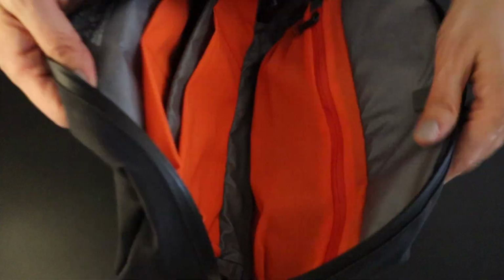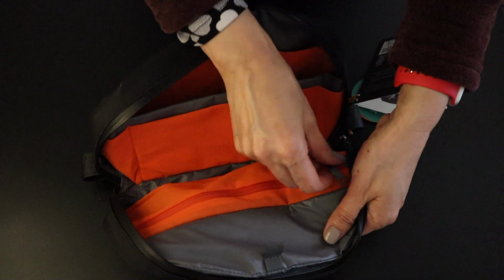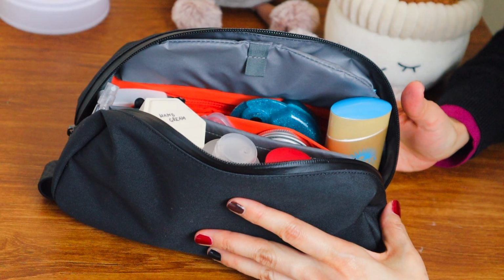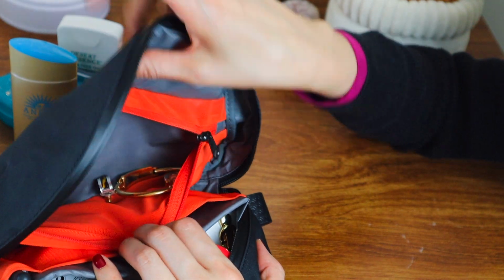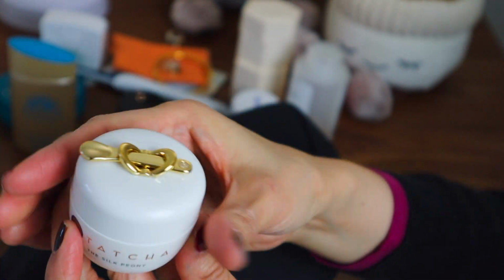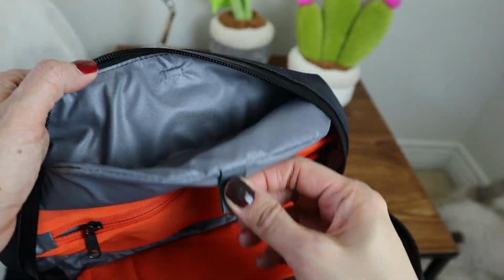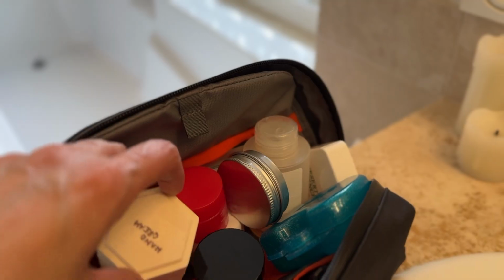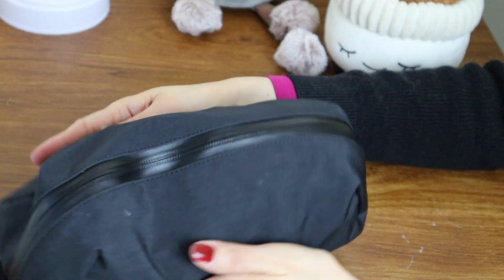Bellroy Dopp Kit Review: The Perfect Travel Companion?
Discover why the Bellroy Dopp Kit might just be the ultimate travel companion for organizing your toiletries. In this in-depth review, I break down the design, features, pros, and cons of this sleek and functional travel essential. Whether you're a frequent flyer, weekend traveler, or someone who appreciates smart organization, this kit could be your next go-to. Watch to find out if it lives up to the hype!

Bellroy Toiletry Kit Plus – (Toiletries pouch, bag)

Anessa Sunscreen Perfect UV Skin Care Milk SPF50+ PA 2.02floz (60ml) Pack Of 3 Super Waterproof

Desert Essence Tea Tree Dental Floss 50 Yd - Gluten Free & Cruelty Free

E-Cloth 3-Pack Glasses Cloth, Microfiber Cleaning Cloth, Ideal Eyeglasses, Sunglasses and Lens Cleaner, Washable and Reusable, 100 Wash Promise

HEIMISH All Clean Balm 4.0fl.oz/120ml - Multi-Purpose Cleansing Balm

La Roche-Posay Toleriane Hydrating Gentle Face Cleanser

Kate Spade New York Double Knot Hinged Bangle (Marc Jacob bracelet unavailable, but this is something similar)

LANEIGE Lip Treatment Balm: Nourish, Hydrate, Visibly Smooth Lip Wrinkles, and Boost Fullness

TATCHA The Silk Peony Melting Under Eye Cream | Hydration with Line-Smoothing Eye Cream for Wrinkles and Hydration

L’OCCITANE Shea Butter Hand Cream: Nourishes Very Dry Hands, Protects Skin, With 20% Organic Shea Butter, Vegan

Marvis Whitening Mint Toothpaste

BAGSMART Toiletry Bag Hanging Travel Makeup Organizer with TSA Approved Transparent Cosmetic Bag Makeup Bag for Full Sized Toiletries

TIMESTAMPS:
00:00 Intro
00:56 Kit Features
04:10 What's inside
10:03 Pros
11:30 Cons
14:26 Outro

FILMING EQUIPMENT USED:
📷 Canon M50
🎤 Lavender Microphone
🎤 Camera Microphone
🚥 Studio Box Lights